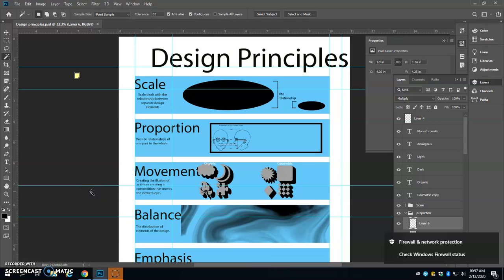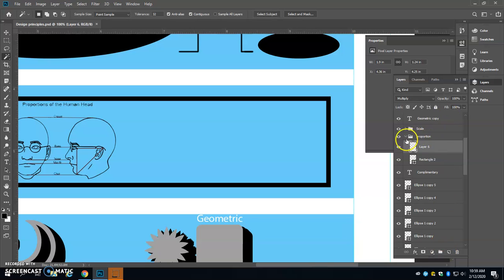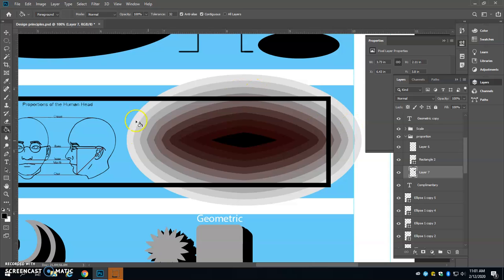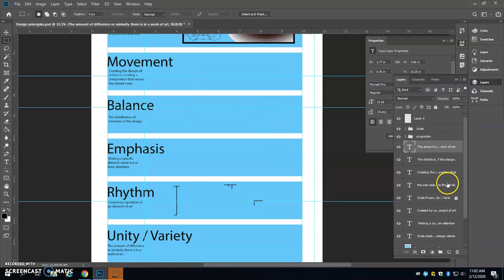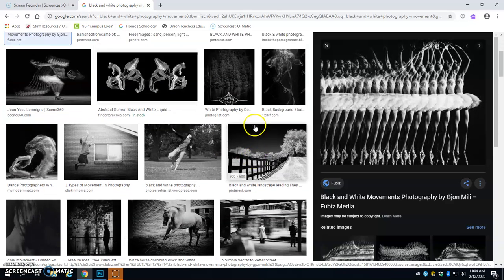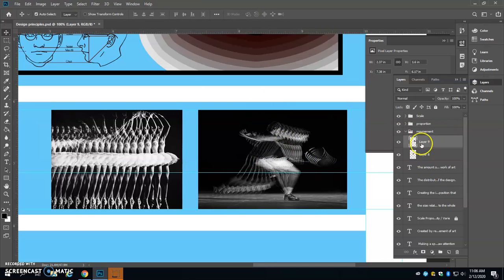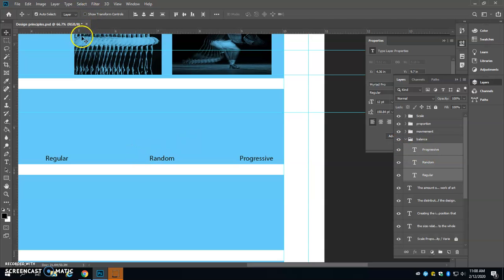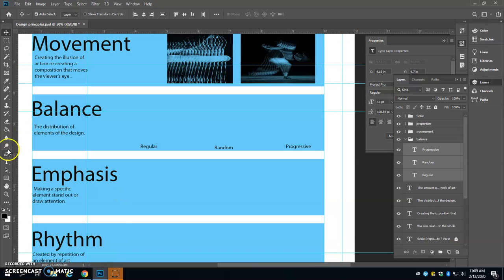Photoshop Tutorial- principles poster 2